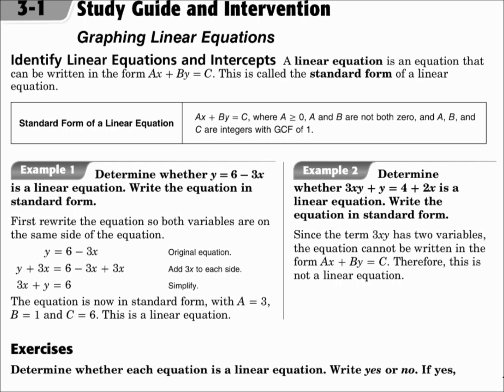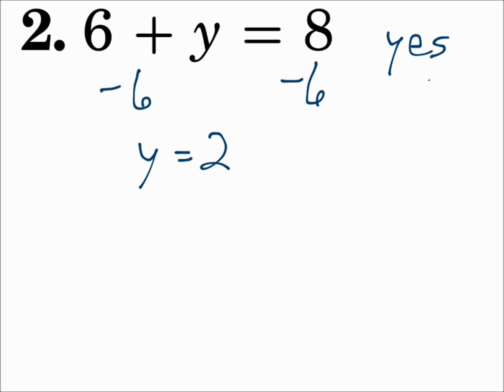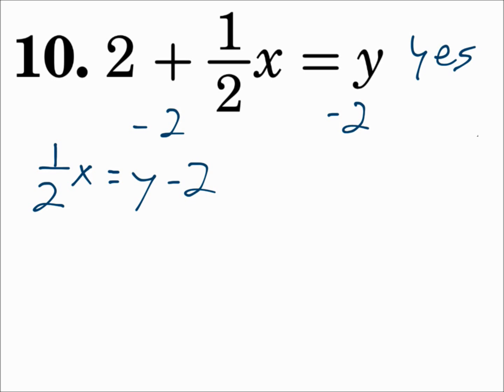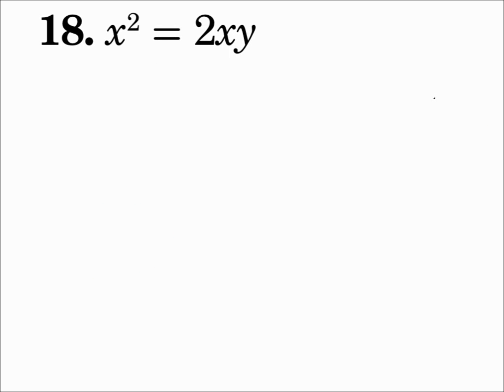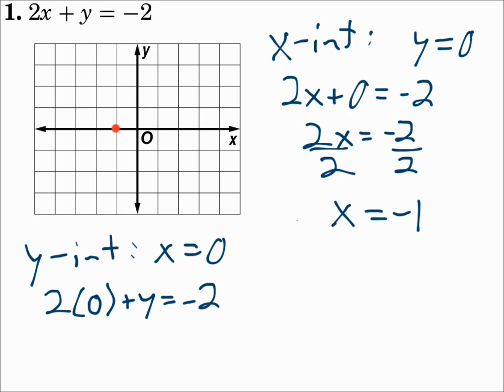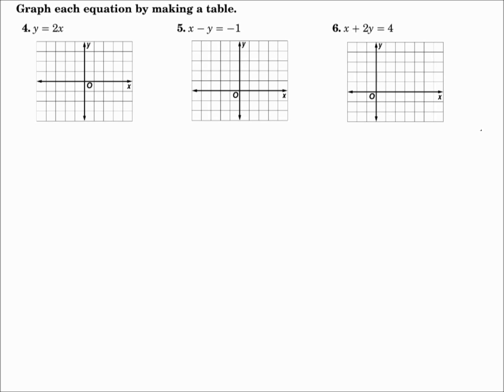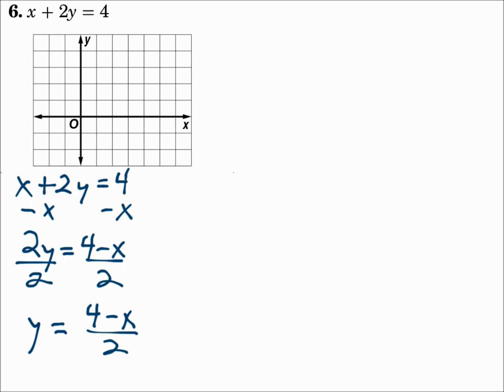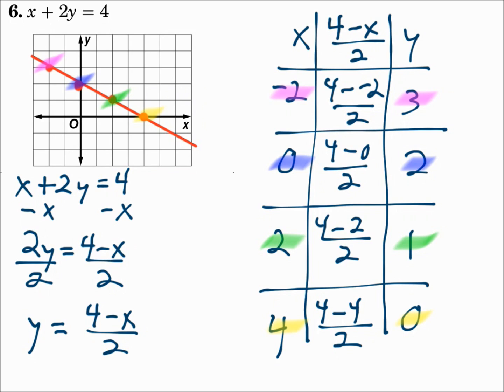Algebra 1 3.1 Graphing Linear Equations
Identify linear equations, intercepts, and zeros.  Graph linear equations.